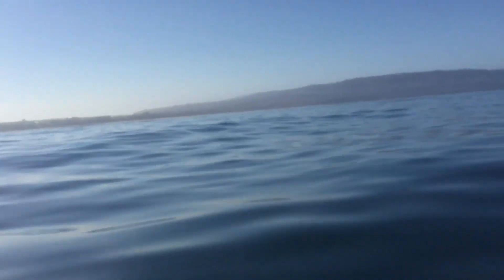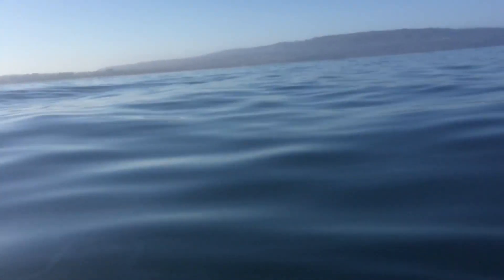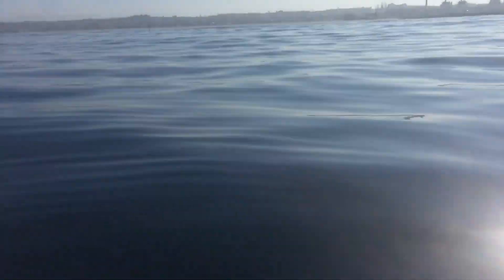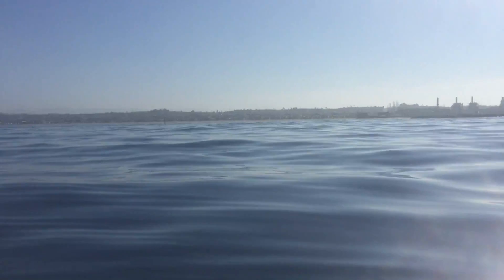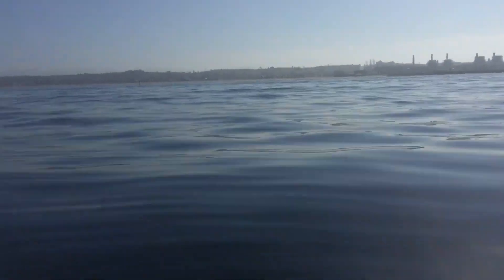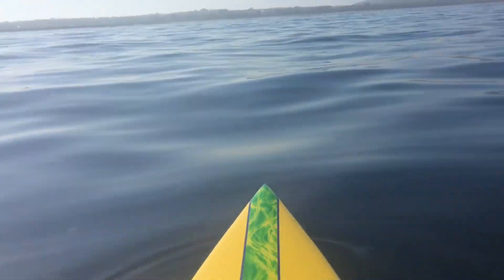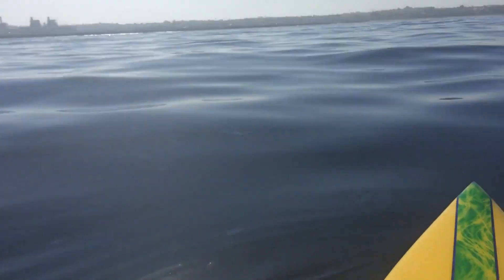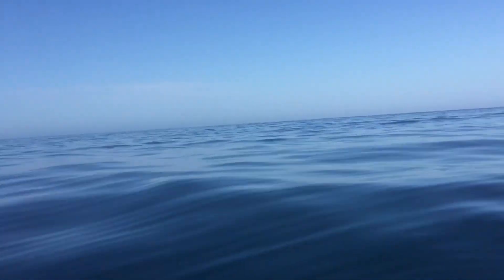Leaking plugged oil well in Ocean off of Redondo Beach in the Santa Monica Bay?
Has a plugged oil well been leaking for the last 50 years?  Some claim it is seepage but I beg to differ.  What regulators are responsible for initiating an investigation into possible leaking plugged oil wells in Santa Monica Bay that have been ignored for almost 50 years?  These wells were drilled off of Redondo Beach in the mid 1950's and then capped.  How do we know the integrity of these wells are still intact?  It is well known that a capped or plugged well deteriorates and only lasts for 40 yeras.  What regulator in California is responsible for inspecting? California’s Central Valley and Coast, there are many communities littered with abandoned oil and gas wells, buried underground and under the ocean.  Some of the wells were never plugged apparently and some may call this natural seepage.  Many of those that were plugged have since failed and are leaking oil, natural gas.  This issue has been largely ignored. Oil and gas wells continue to be permitted without consideration for failing and failed plugged wells. When leaking wells are found, often nothing is done to fix the issue because there are so many issues.
 California Department of Conservation? I have been paddling in the ocean for almost 15 years and always notice oil sheen on the water just off the Redondo Beach break-wall very close to where Phillips Petroleum abandoned wells (now owned by Conocophillipos) are located.  Anyone who paddles in the ocean will tell you its a common occurrence to see oil in the ocean near these pins in the map.  Everyone I talk with who grew up in the South Bay claims that the oil here is "natural seepage".  I am am skeptical of this theory as I have never seen any documentation, videos or photographs of the ocean floor at this location proving that it is natural seepage.  I do know there were wells drilled here almost 50+ years ago and they have never been inspected according to Doggr oil well records.  We have also noticed that every earthquake we have in Southern California seems to trigger even more oil on the beach.  Since the recent large earthquakes in Ridgecrest we have seen an increase of oil on the beach up and down the coast.